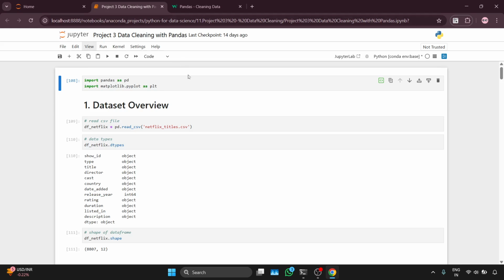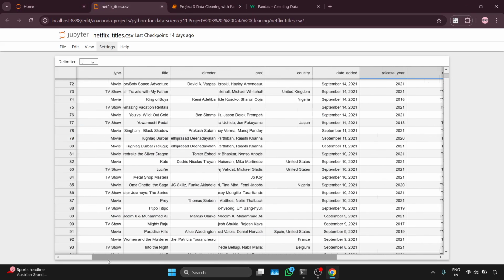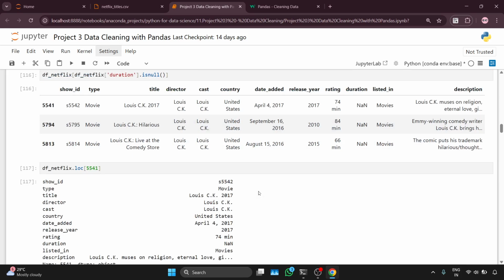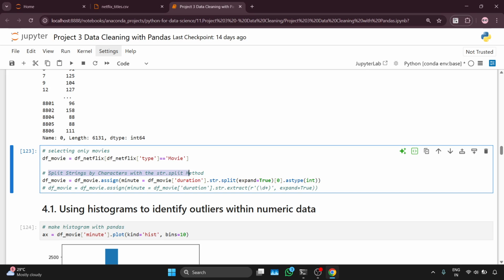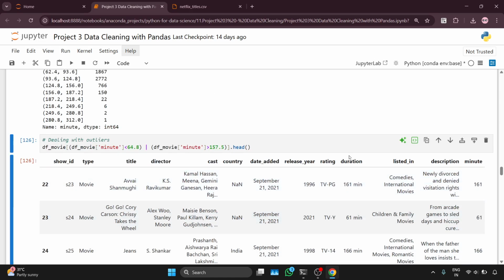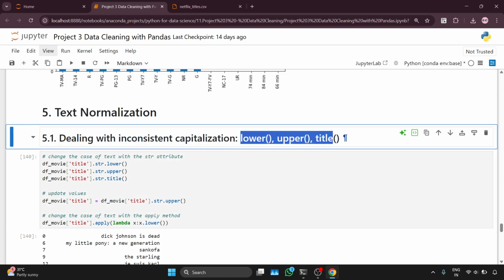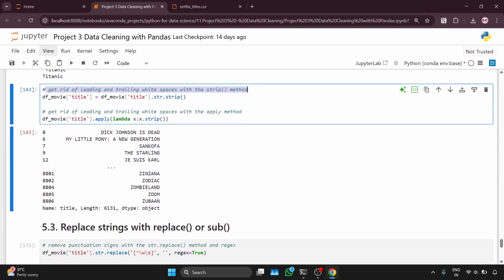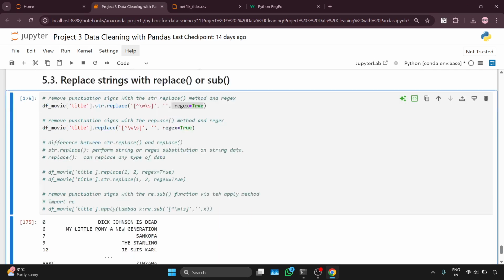Data cleaning with pandas : Project explained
📊 Unlock the Power of Data Cleaning with Pandas! In this comprehensive video, we delve into a real-world project, showcasing the essentials of data cleaning using Pandas in Python. 🐼✨ From handling missing values to transforming data formats, we cover it all! Whether you're a data enthusiast or a seasoned analyst, discover how proper data cleaning can make or break your analysis. Don’t miss out on key techniques that will elevate your data processing skills. Watch now to transform messy datasets into actionable insights!